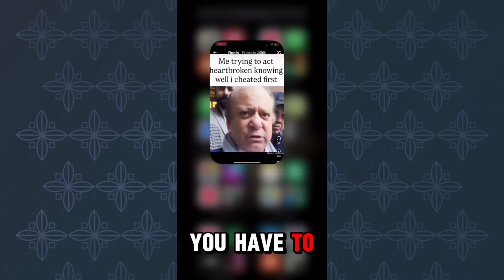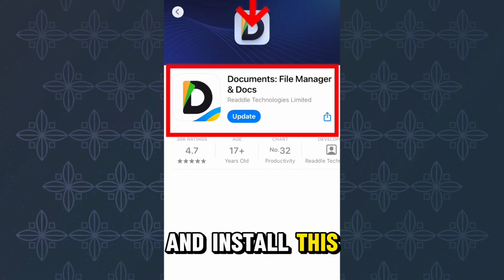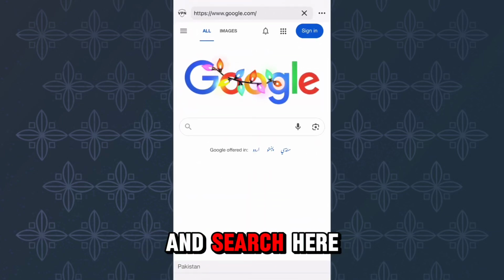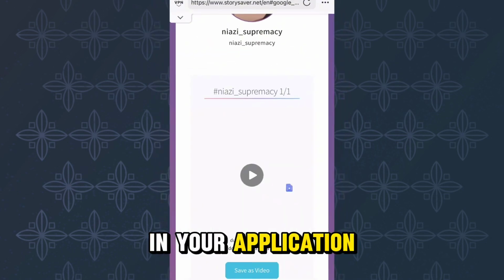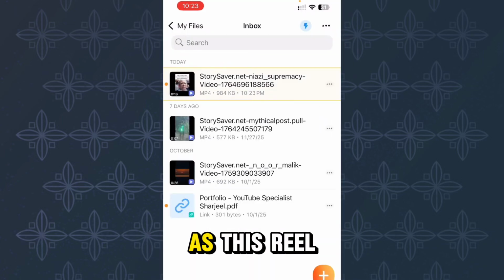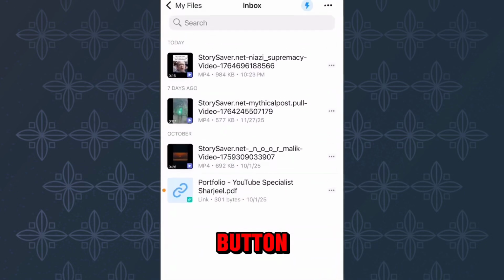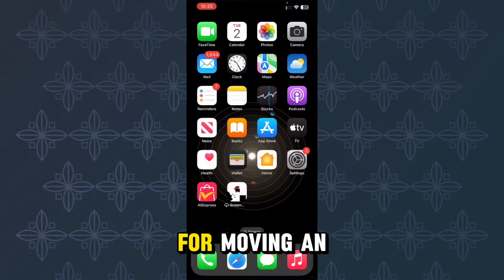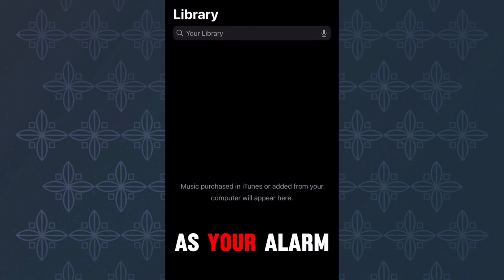How to EASILY Set Instagram Reel Audio as Alarm in iPhone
How to easily set Instagram Reel audio as an iPhone alarm is explained step by step in this video. If you want to wake up to your favorite Instagram Reel music or sound, this guide shows the simplest way to turn any Instagram Reel audio into an alarm on iPhone—no PC required.

Many users want to know how to set Instagram reel music as alarm but get confused by iPhone limitations. In this updated tutorial, I show you how to extract Reel audio, save it properly, and use it as a custom alarm sound on iPhone or iPad.

In this video, you’ll learn:
✔️ How to set any Instagram Reel audio as iPhone alarm
✔️ How to use Instagram Reel music as alarm sound
✔️ How to set Instagram Reel song as alarm on iPhone
✔️ How to make Instagram video audio your alarm
✔️ How to set custom song as alarm on iPhone
✔️ Works on iPhone & iPad (latest iOS)
✔️ Common mistakes that stop Reel audio from appearing

This guide naturally targets popular search terms such as:
• how to use any instagram reel audio as iphone alarm
• how to set instagram reel music as alarm
• how to set instagram music as alarm
• how to set custom song as alarm iphone

⚠️ Important: Some Reel audios may be copyrighted, so watch till the end to learn which method works best without errors.